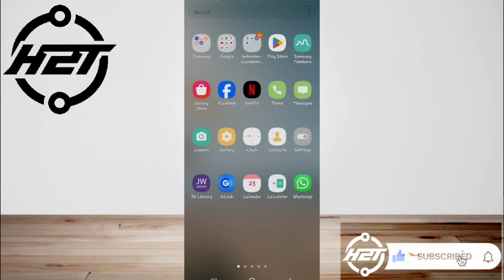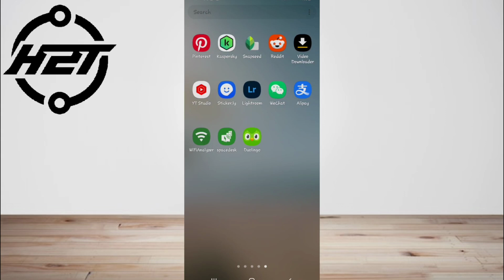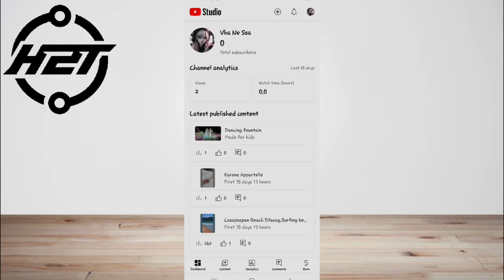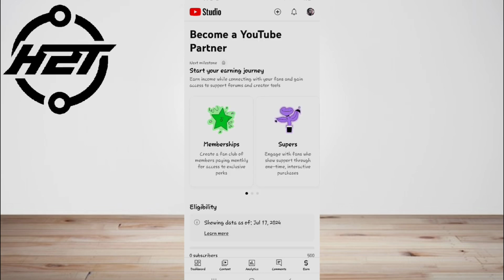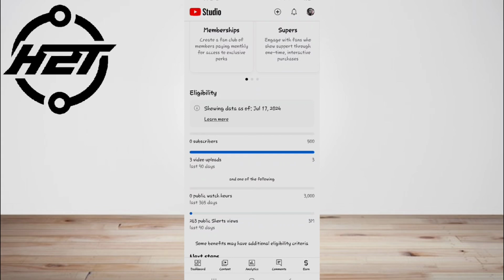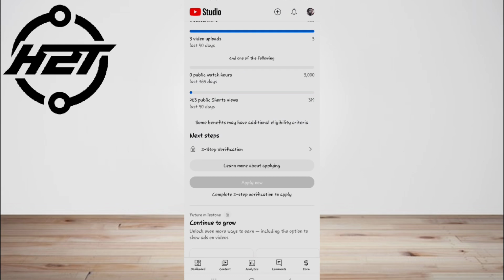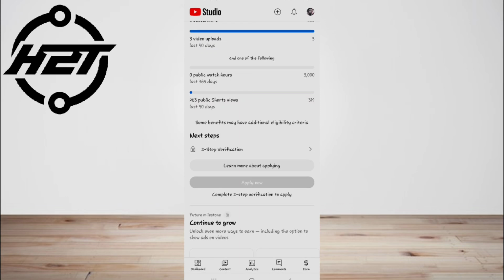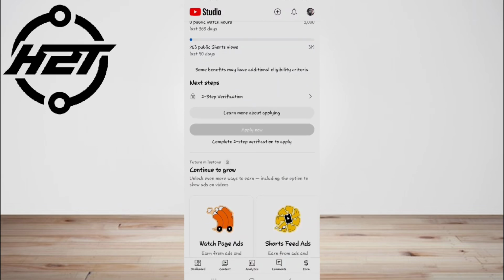How to Apply for YouTube Monetization in 2025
"How to Apply for YouTube Monetization in 2024"

In This Tutorial,  "How to Apply for YouTube Monetization in 2024". Ready to start earning from your YouTube channel? In this video, we'll guide you through the process of applying for YouTube monetization in 2024. Follow our step-by-step instructions to ensure your channel meets all the requirements and get your application approved quickly.
By the end of this "How to Apply for YouTube Monetization in 2024" tutorial, you can successfully apply for YouTube monetization in 2024 and start earning from your content.